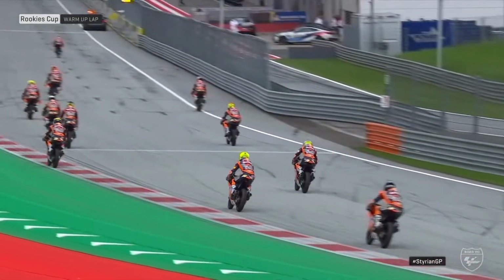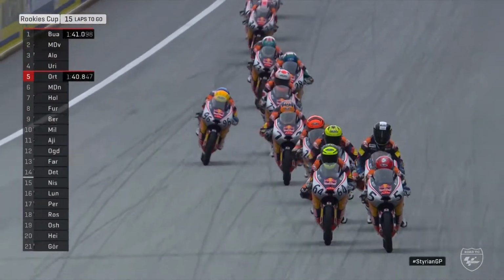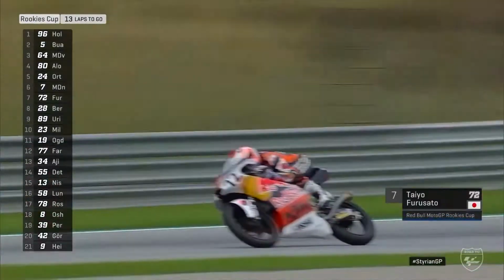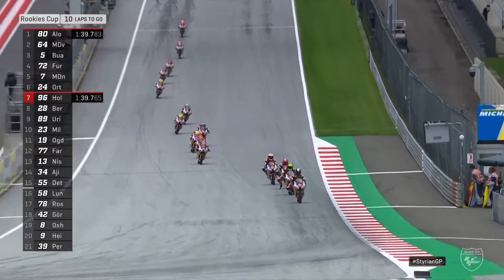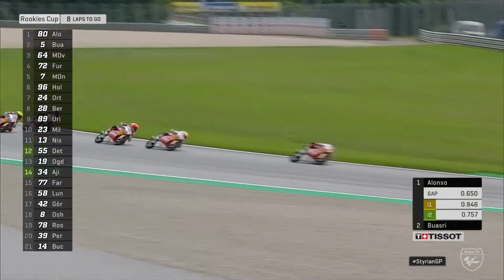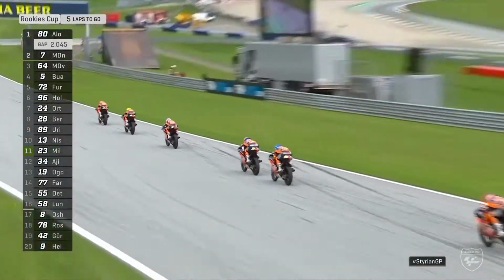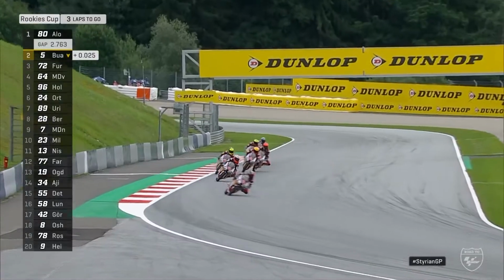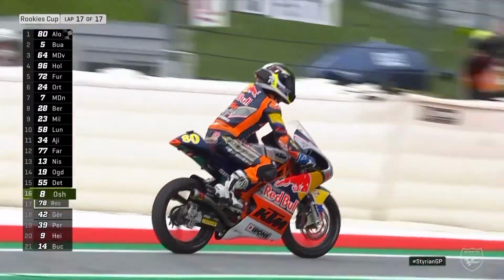Red Bull Rookies 2021 | Round 5 Race 2 | BURNOUT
We continue the action of the 2021 Red Bull Rookies in Austria at the Spielberg circuit. Showcasing the very best in rookie talent, this adrenaline riddled spectacle sure does pack a punch.